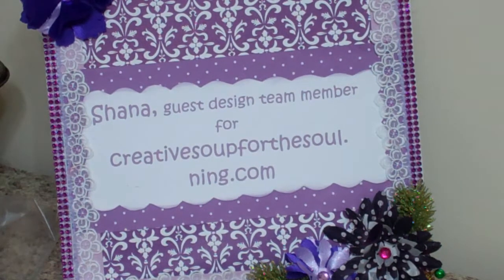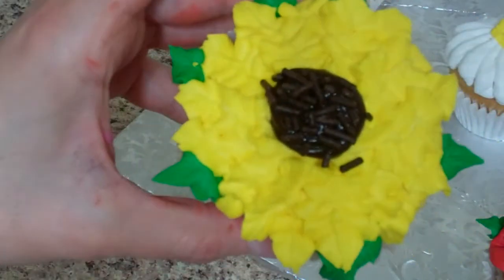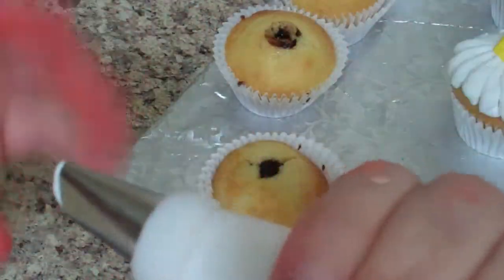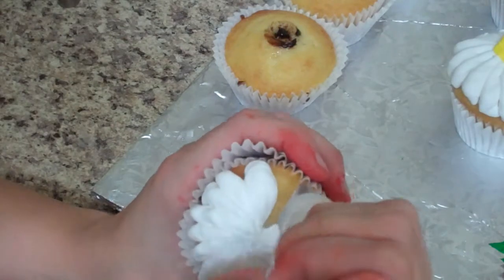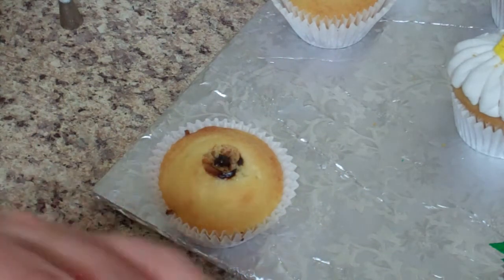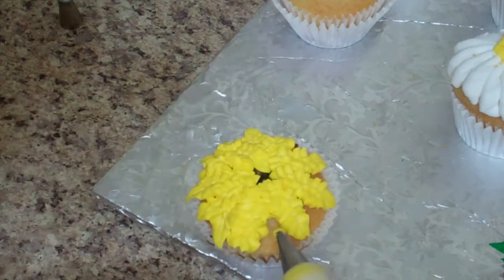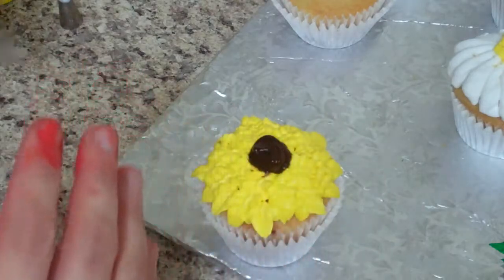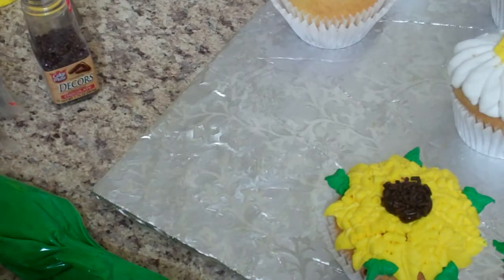flower cup cakes 1 of 2